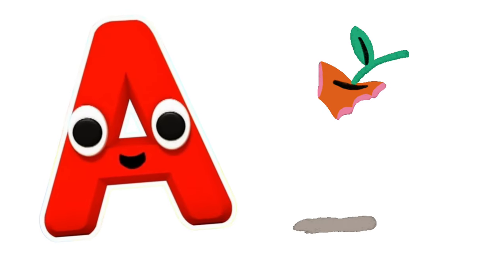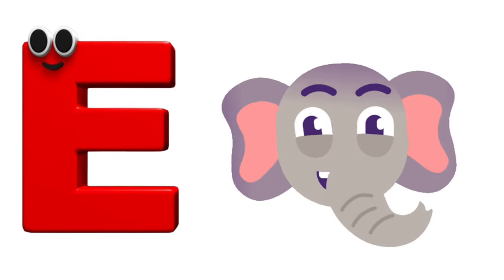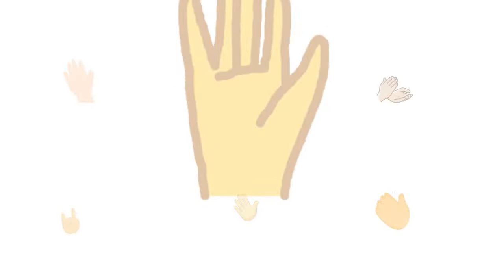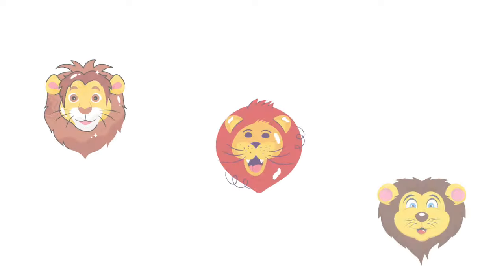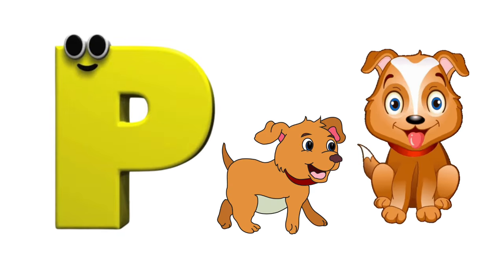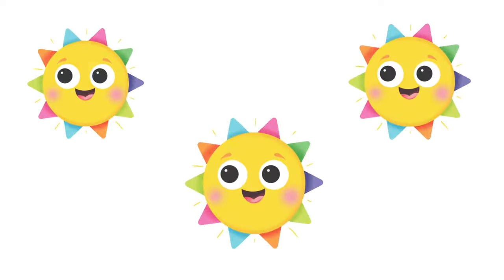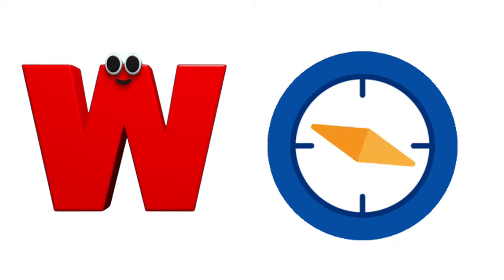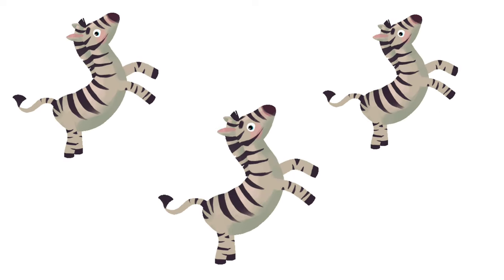Alphabet Phonics Song | Learn Alphabet phonics song For toddlers | abcd | ‎@play.packet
abcdsong

ebra

Apple -🍎
Ball - 🏀
Cat - 🐱
Dog - 🐶
Elephant - 🐘
Fish - 🐠🐋🐟
Goat - 🐐
Hen - 🐔
Ice cream -🍦
Juice - 🍹
kite - 🪁
Lion - 🦁
Mango - 🥭
Nose - 👃
Orange - 🟠
Parrot - 🦜
Queen - 👸
Rat - 🐀
Ship - 🚢
Umbrella - ☂️
Vegetable  - 🥦🥕🌽
Watch  - 🕙
xmastree -🎄
Yoga - 🧘‍♀️
Zebra - 🦓

Alfabet song,
Alfabet geet,

THANKS FOUR WATCHING THIS VIDEO